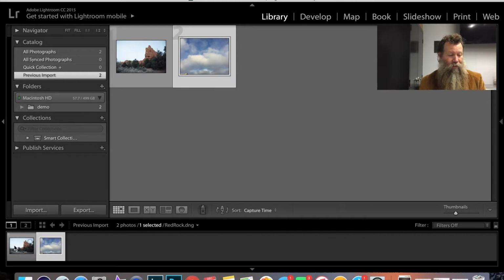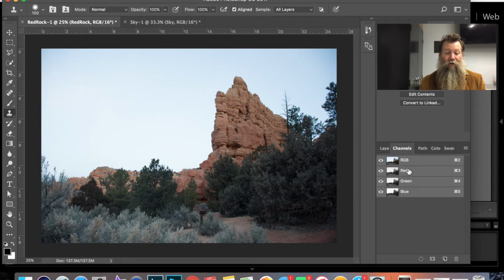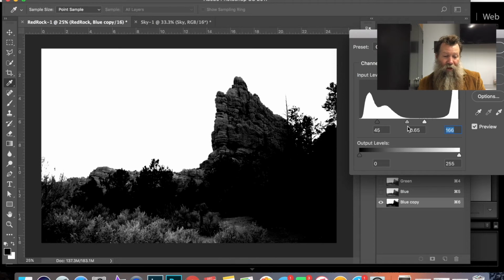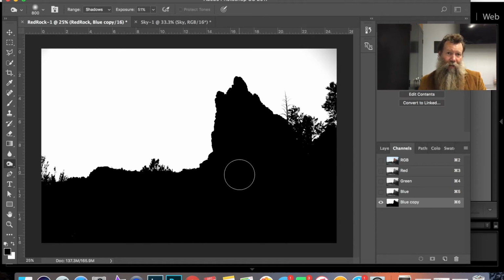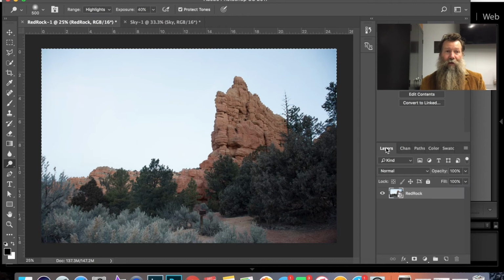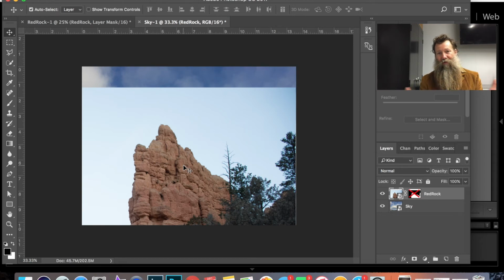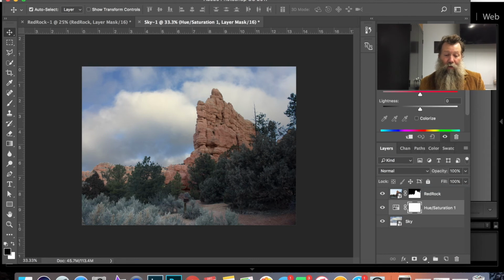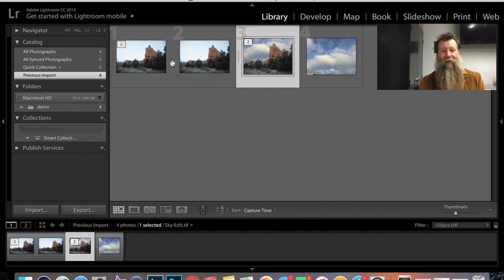Creating a Composite image using Channel Masks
In this video I am going to demonstrate a quick way to create a complicated selection using a channel mask.